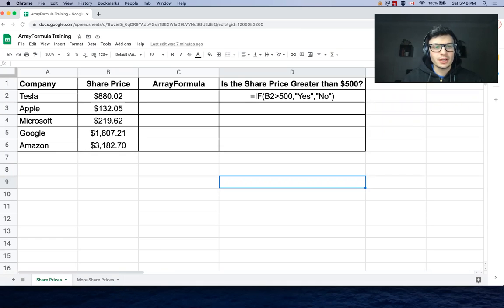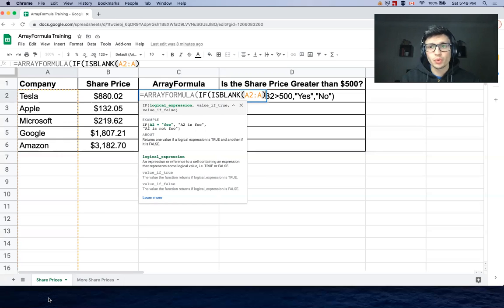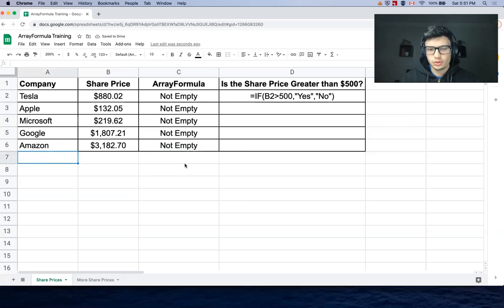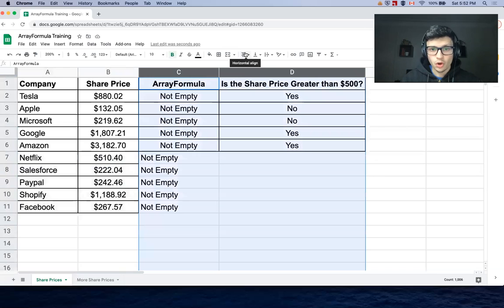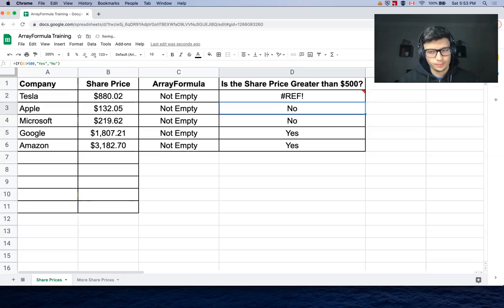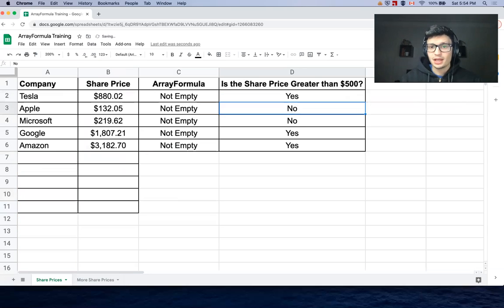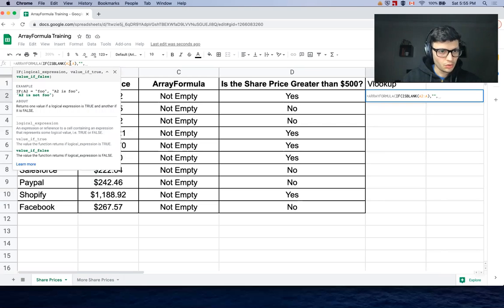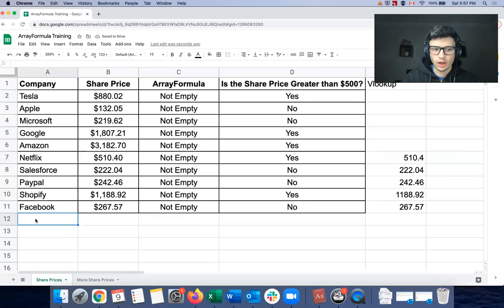Using Array Formulas to Automate G-Sheets Functions (Game-Changer)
This is a video tutorial showing how you can add a snippet of code in excel to make all your formulas automatically run on their own when new data is added:

The formula:
=ARRAYFORMULA(IF(ISBLANK(A2:A),"",{Insert your formula here}

This function works great when your dealing with large data sets or doing exploratory data analysis. It can be paired extremely well when fetching data from external sources to automatically run functions with little upkeep.

If you have any questions, message me in the comment section and I'll be happy to respond or help you.